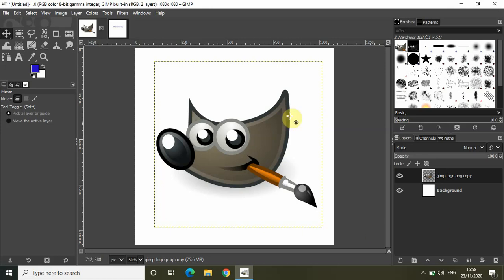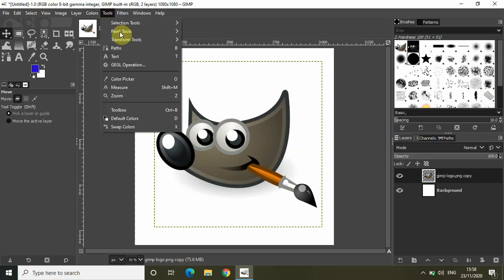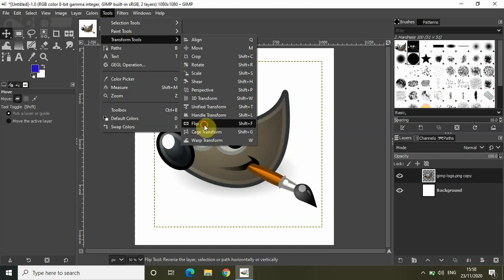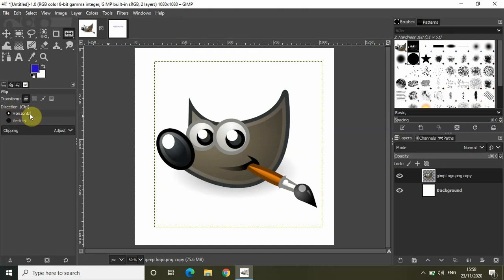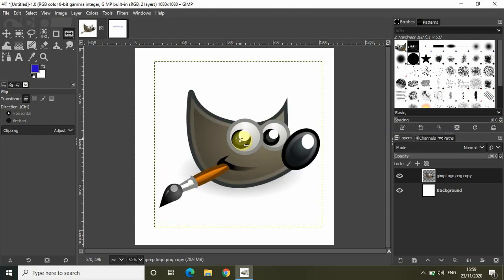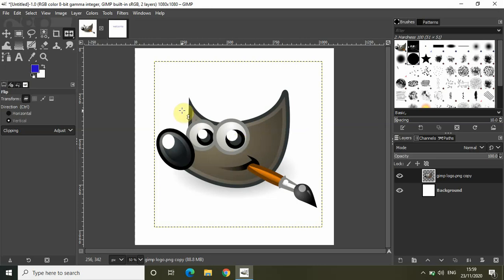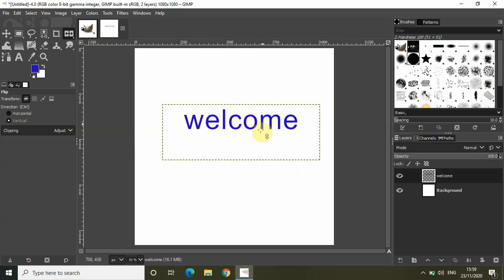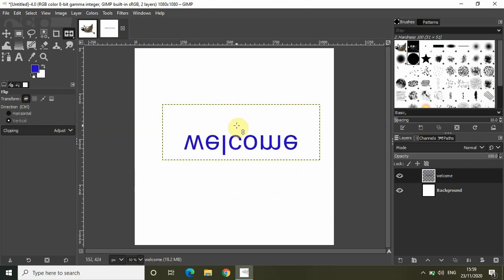GIMP Tutorial: Flip Tool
GIMP Beginner Tutorial - In this video,I show you how you can use the flip tool in GIMP. Flip tool allows you to flip any image or text either horizontally or vertically.

GIMP is a free and open-source raster graphics editor used for image manipulation (retouching) and image editing, free-form drawing, transcoding between different image file formats, and more specialized tasks.GIMP is released under GPLv3+ license and is available for Linux, macOS, and Microsoft Windows.